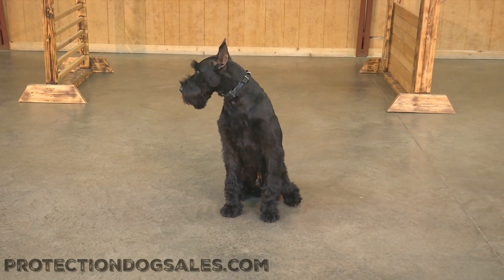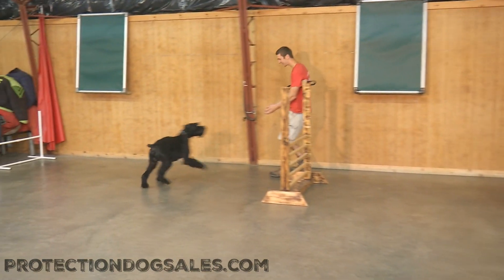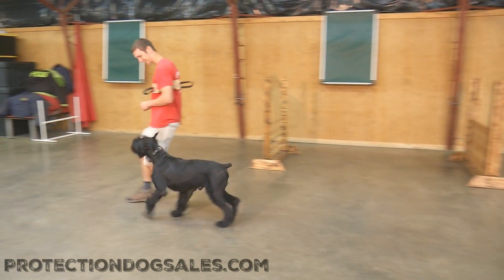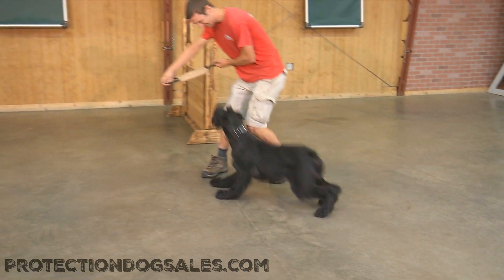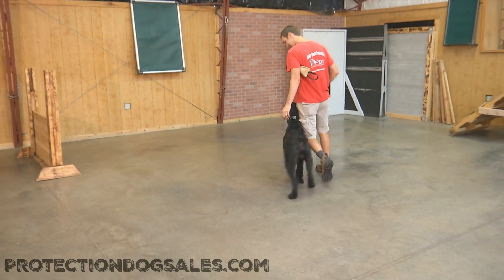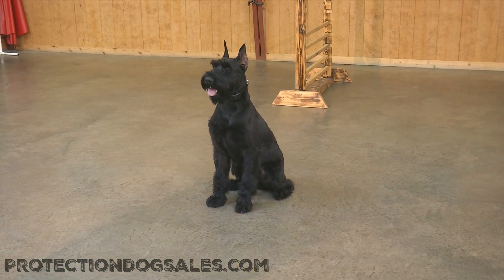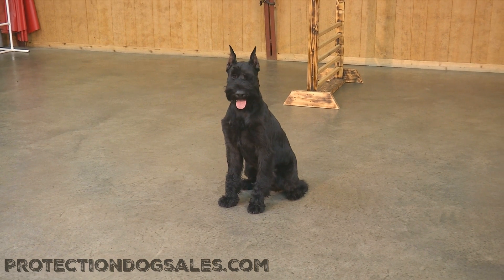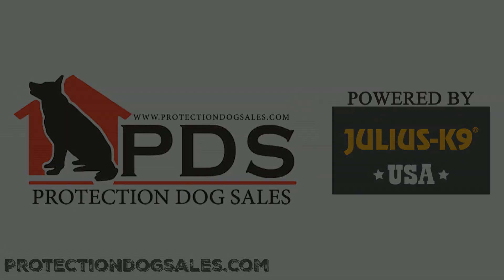Happy Fun Family Personal Protection Dog "Kelvin" Giant Schnauzer Elite Level Guard Security Dog PDS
New Litter Coming Soon.